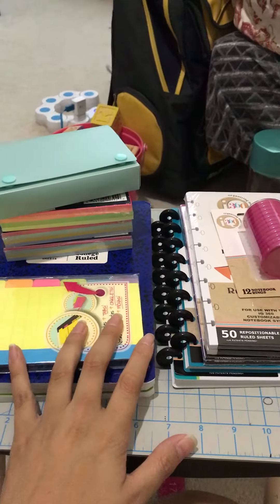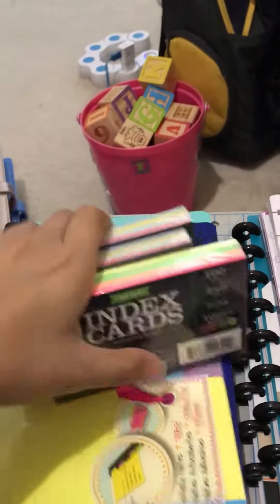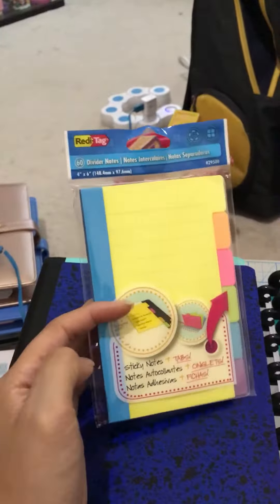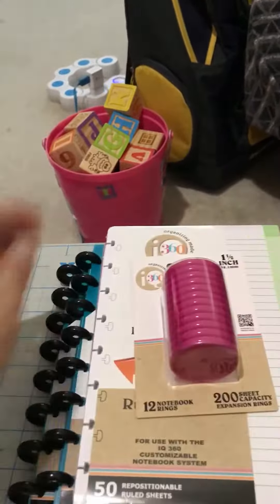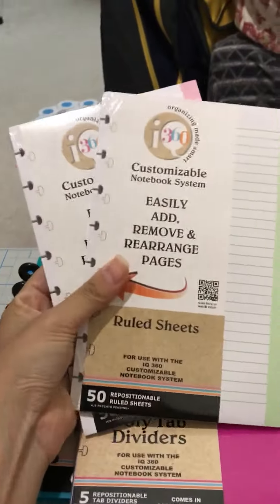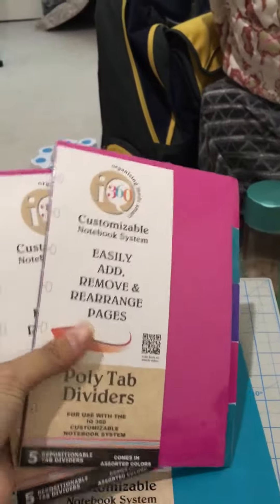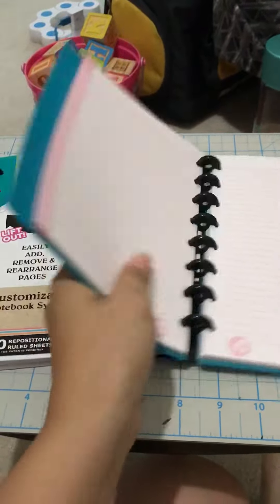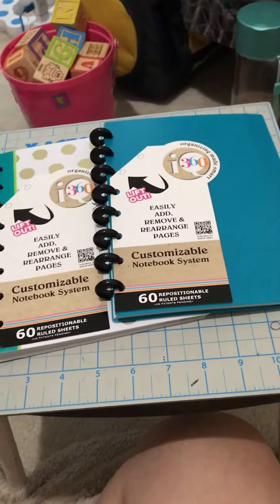AUGUST 2017 - back to school supplies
a mini back to school haul from Walmart . . . grabbed a few things but am going back to school shopping again sometime soon ^.^